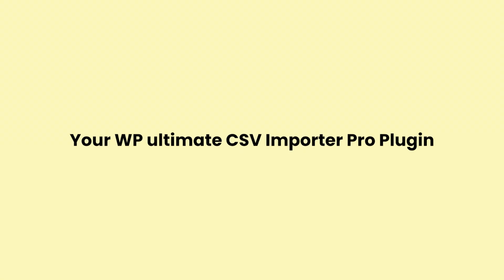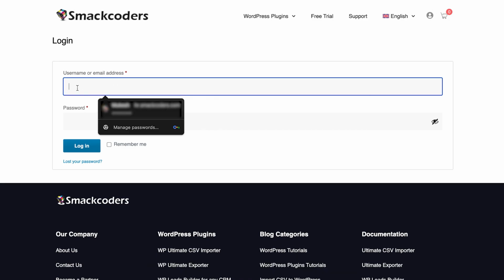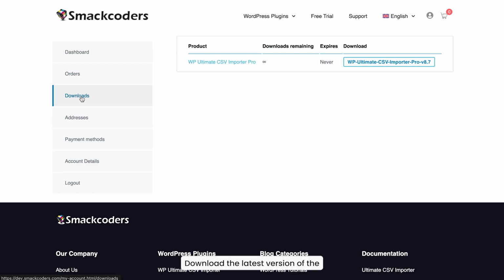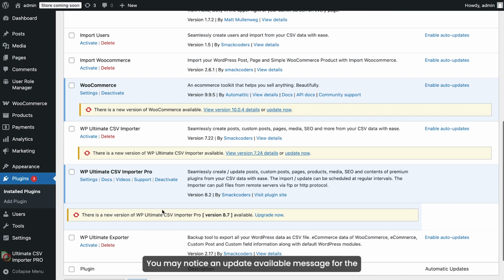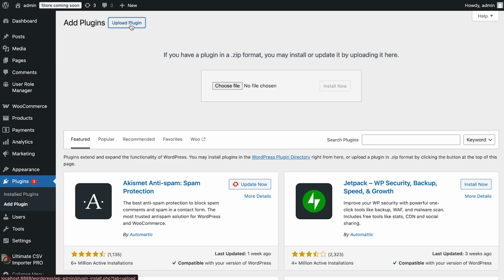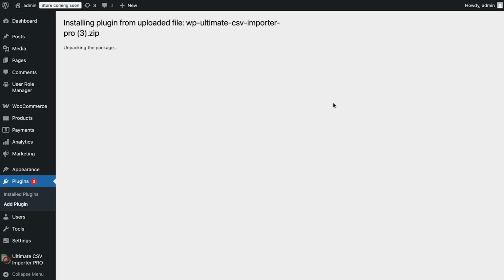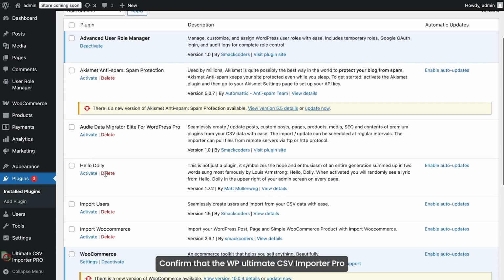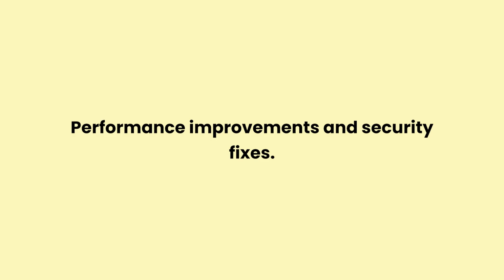How to Update WP Ultimate CSV Importer Pro in WordPress (Quick & Easy Guide)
Need to update your WP Ultimate CSV Importer Pro plugin? This step-by-step video guide will help you download, upload, and replace the plugin with the latest version in just a few minutes.

By keeping your plugin up-to-date, you’ll unlock the latest features, performance improvements, and security updates. Follow this quick tutorial to ensure your import process runs smoothly.

🔽 Steps Covered:

1. Where to download the latest plugin version

2. How to manually upload and replace in WordPress

3. How to verify a successful update

💬 Have any questions? Drop them in the comments below – we’re here to help!